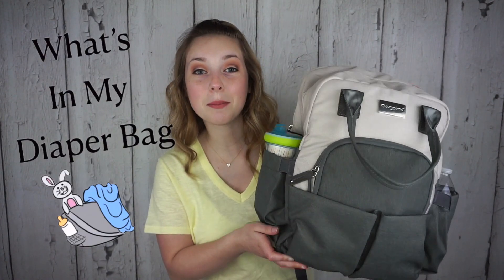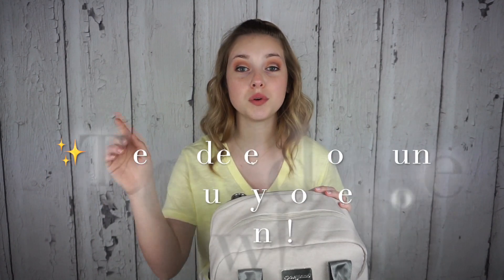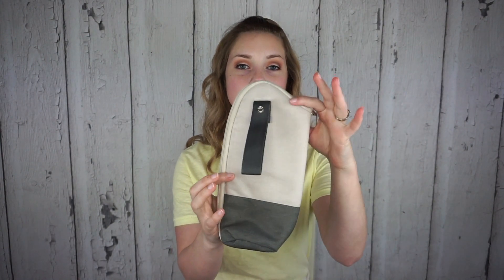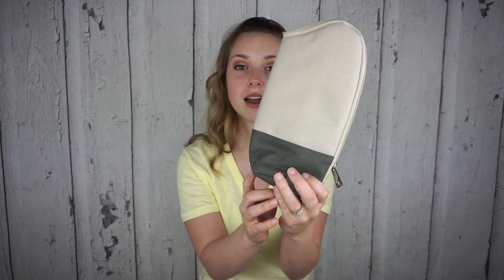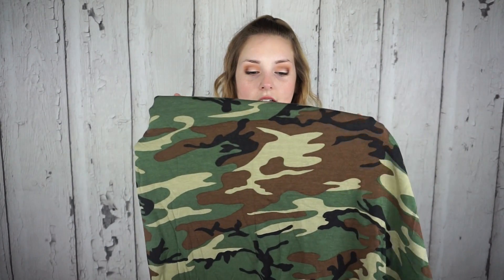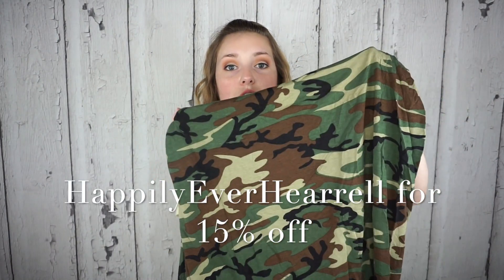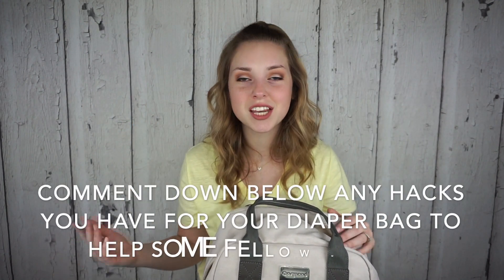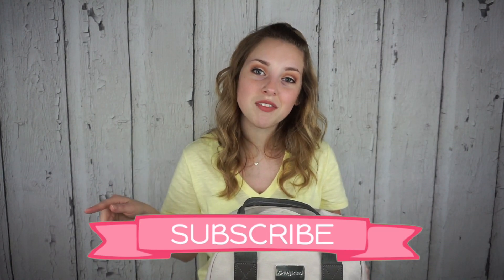WHAT'S IN MY DIAPER BAG 2020 // DIAPER BAG ESSENTIALS // DIAPER BAG ORGANIZATION // COSYLAND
Hey everyone! For today’s video, I am showing you what’s in my diaper bag as well as some hacks for your diaper bag and baby! Diaper bag organization is very important to me and my Cosyland diaper bag makes that so easy. I highly recommend this diaper bag and you can click the first link below to get your own! I hope you all enjoyed seeing what I have in my diaper bag for my 10 month old baby boy. If you did, please give this video a thumbs!

I am so thankful for each and every one of my subscribers! Thank you guys so much for your endless support! It means more to me than you could ever know!💗 -xoxo Macayla

Q3KOMI59

Cosyland Diaper Bag-

Other Cosyland Diaper Bag-